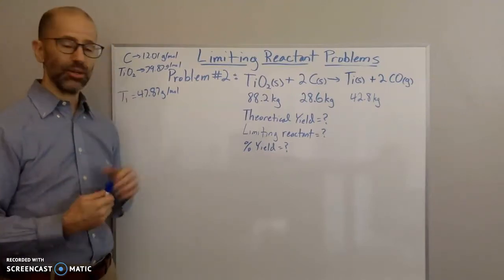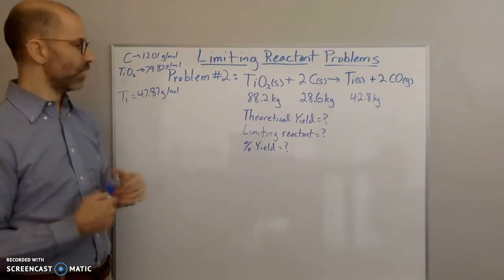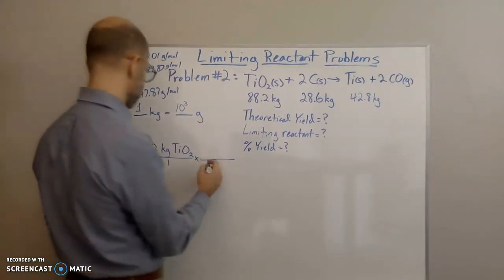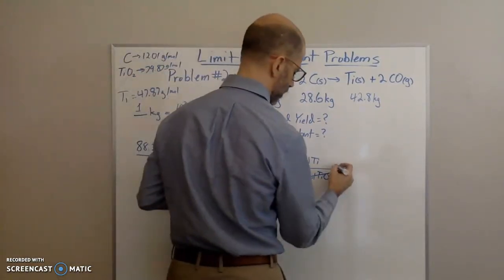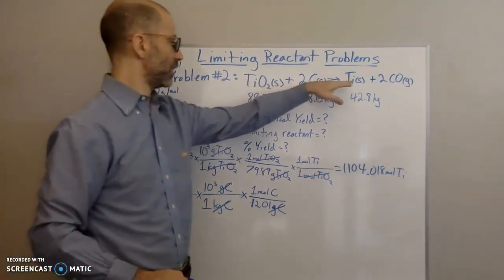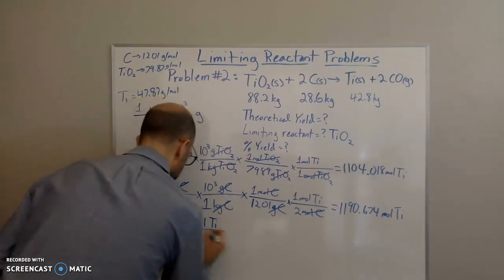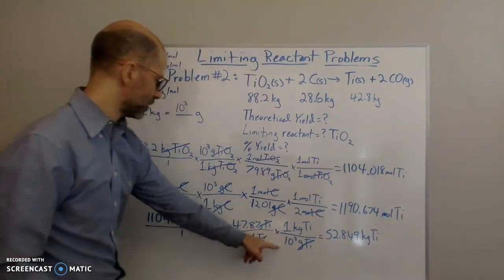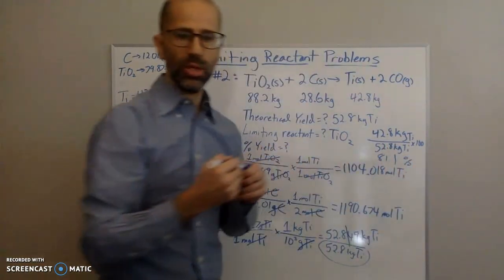Limiting Reactant Problems Problem #2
In this video I go over the second of two limiting reactant/reagent problems.